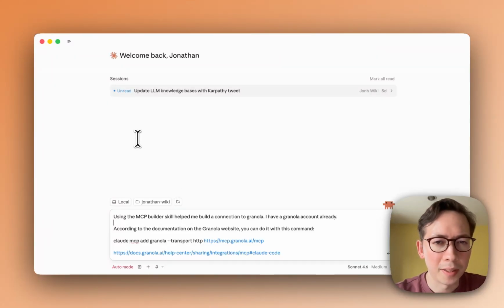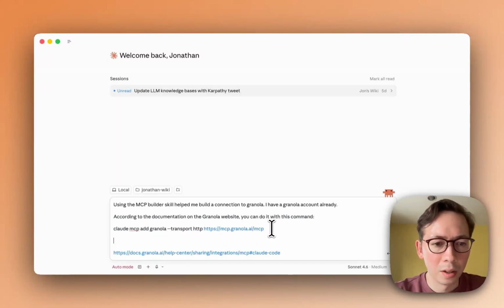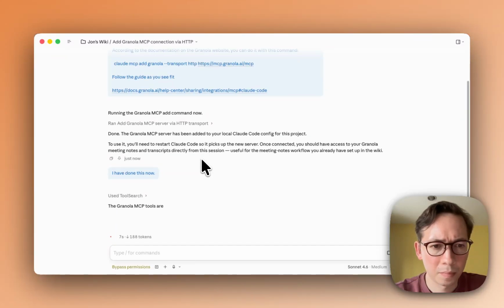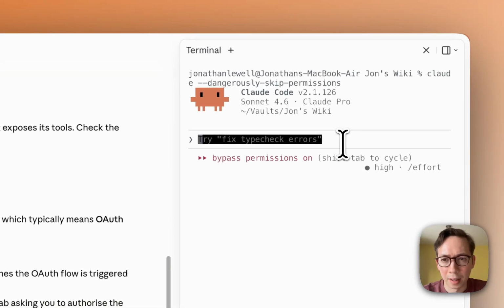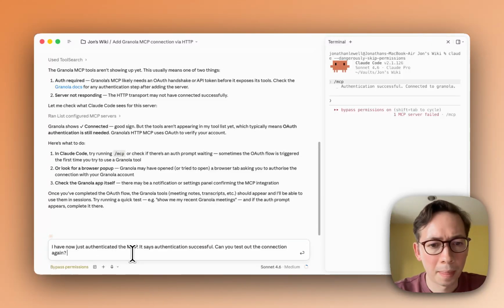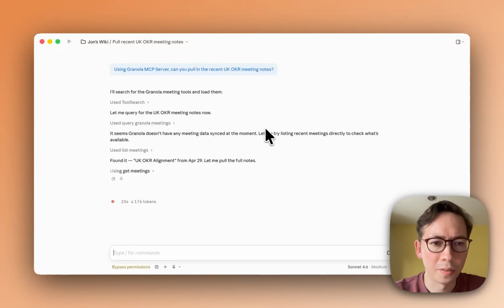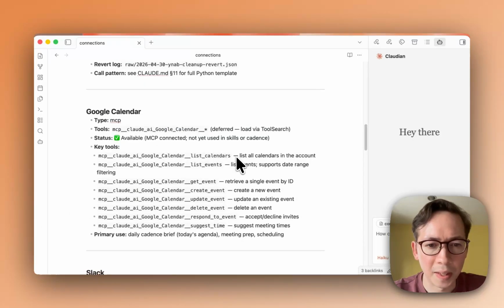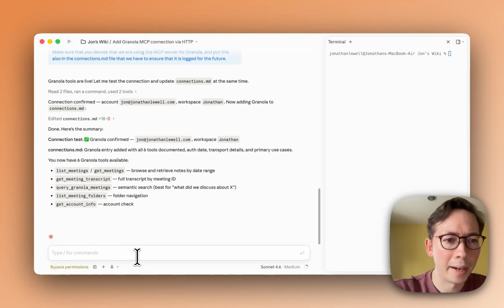Granola + Claude: Automate Meeting Notes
In this video, I walk through setting up Granola MCP to automatically pull meeting notes into Claude Code.

No more manual note-taking. Claude retrieves your Granola meeting transcripts in real-time and integrates them into your workflow via the Model Context Protocol.

✓ Installing the Granola MCP on Claude Code
✓ Authenticating your Granola account
✓ Testing the connection with real meeting notes
✓ Pulling past meetings directly into Claude
✓ Documenting the connection in your vault

## Resources

## Timestamps

0:00 Intro & Overview
0:30 Getting Help from Claude
1:30 Running Setup Command
2:00 Authentication Issue & Terminal
3:30 Browser Auth Flow
4:00 Testing the Connection
4:20 Documenting in connections.md
5:00 Outro & CTA

Follow for more practical Claude workflows.